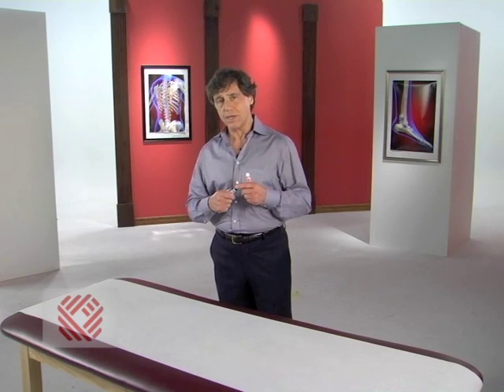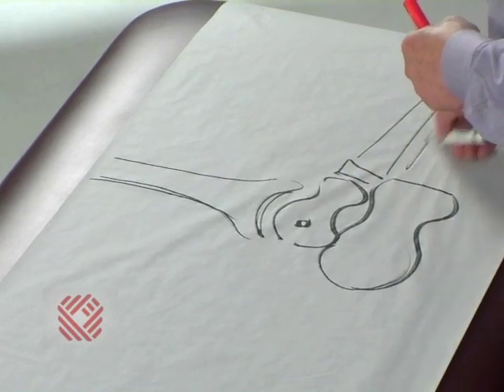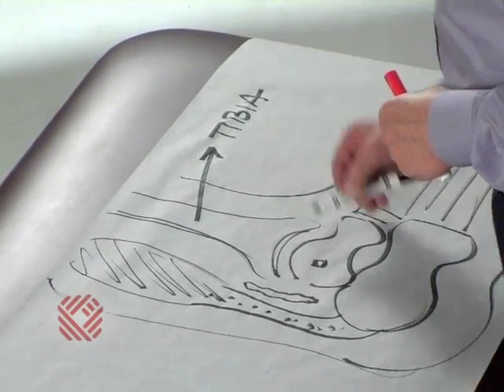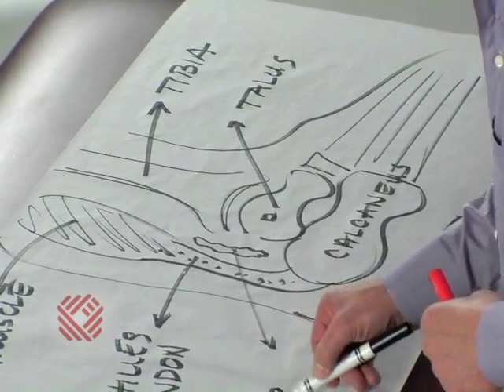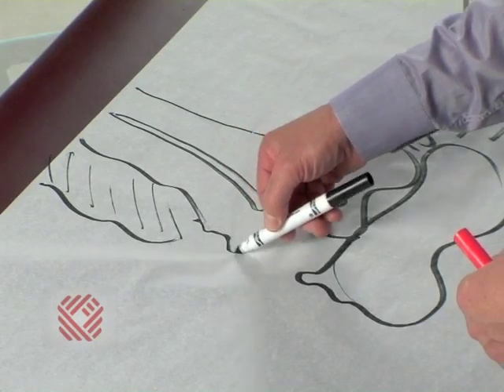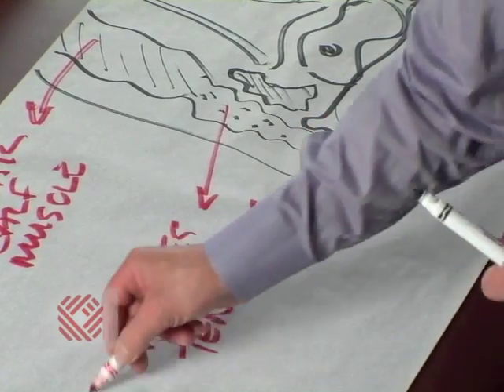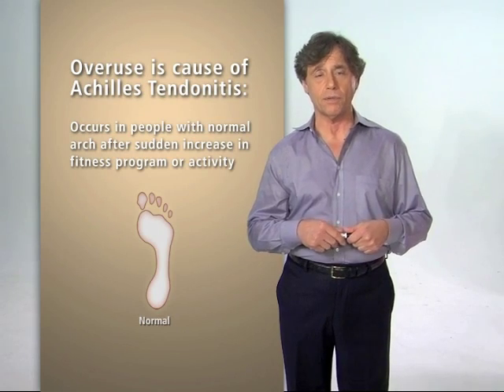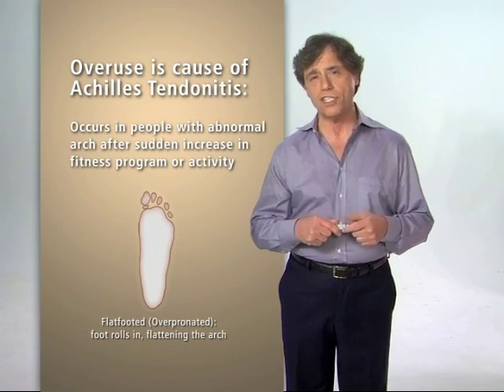Achilles Tendonitis Part 1: Anatomy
Dr. Emil DiIorio draws the anatomy of your foot and ankle and explains how Achilles Tendonitis develops.  Learn what causes this common condition and how it can limit your ability to do your normal daily activities.

Find out how the anatomy of your ankle plays a role in developing this type of tendonitis.